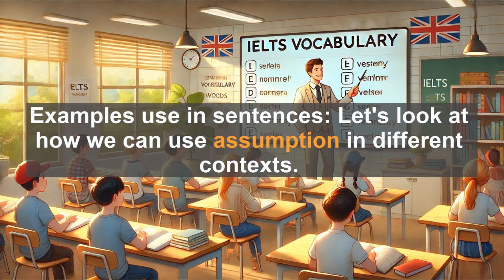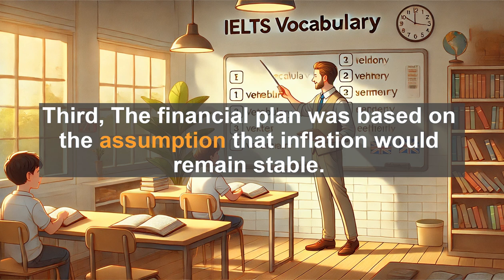IELTS 6.5 Vocabulary Lesson: Assumption - Meaning, Common errors, Synonyms and Antonyms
Learn about the word 'assumption', its meaning, usage, and importance for IELTS learners aiming for a band score of 6.5 and above. This video covers the definition, word type, history, synonyms, antonyms, and common usage examples of 'assumption' to help improve your English language skills.